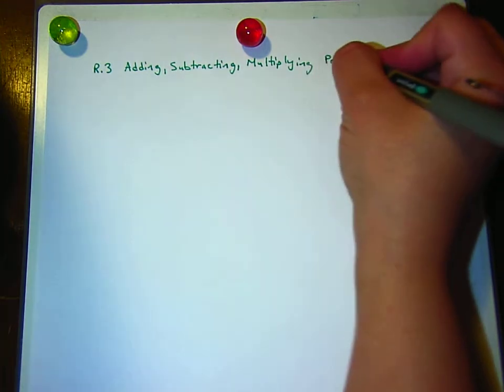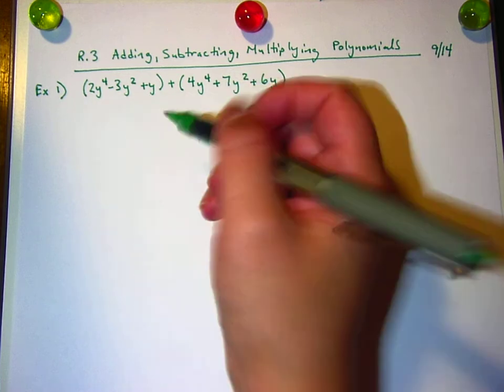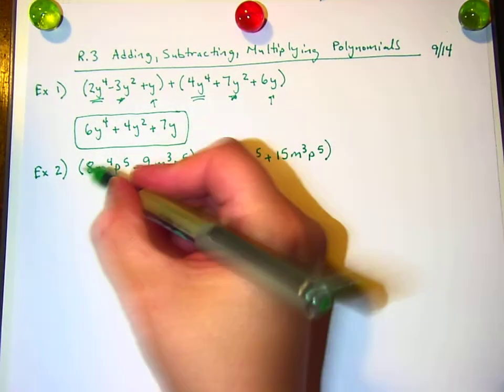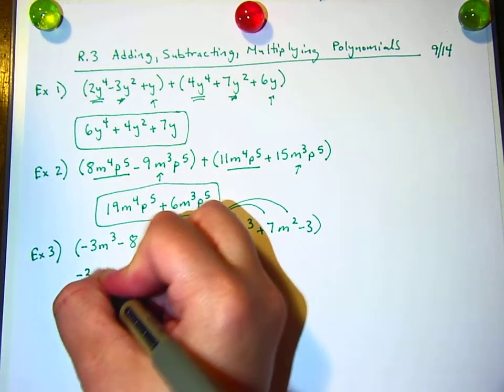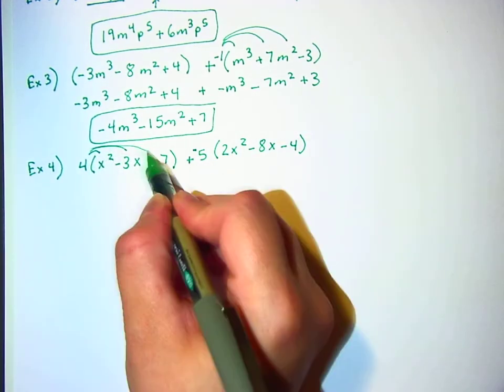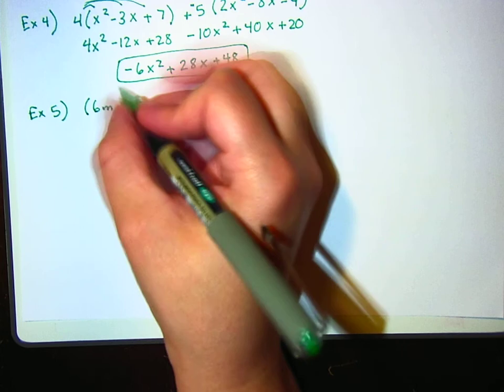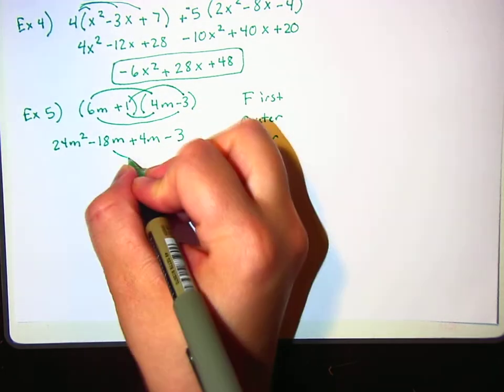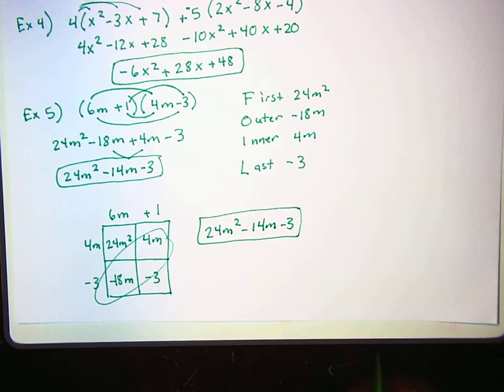9/14 Advanced Math (Part 1)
R.3 Lesson and Examples (Day 1)